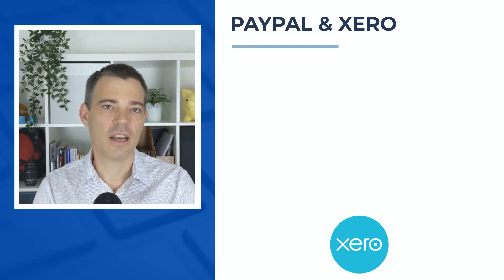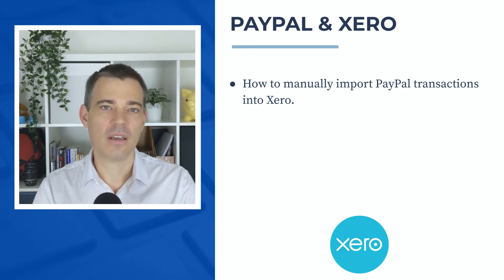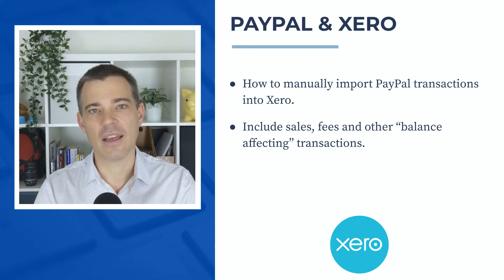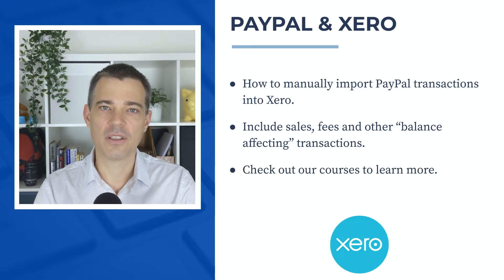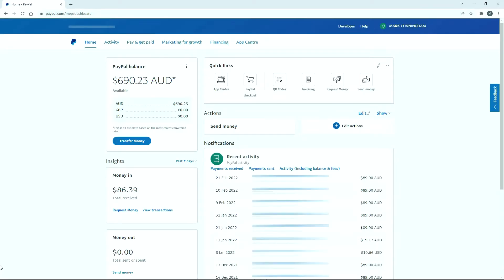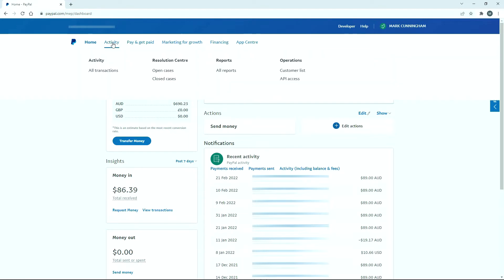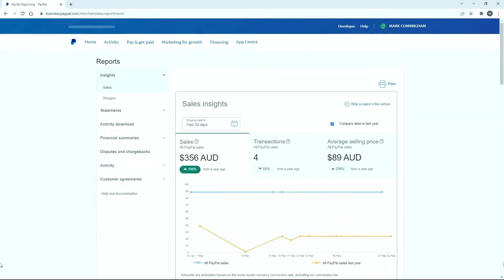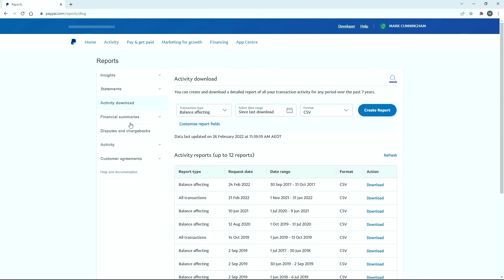How to Manually Import PayPal Sales, Fees and Other Transactions into Xero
Find out how to manually import or upload PayPal transactions such as sales, fees and others into your Xero PayPal bank account feed using a CSV file.